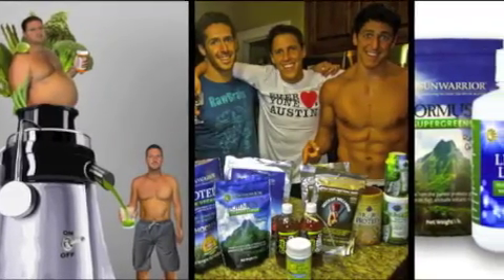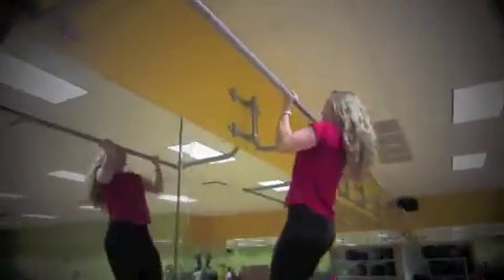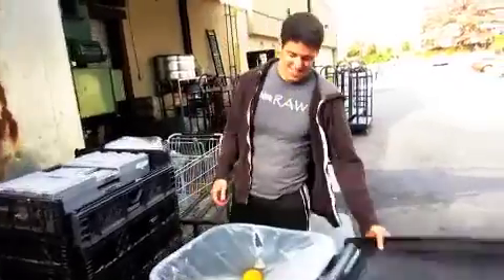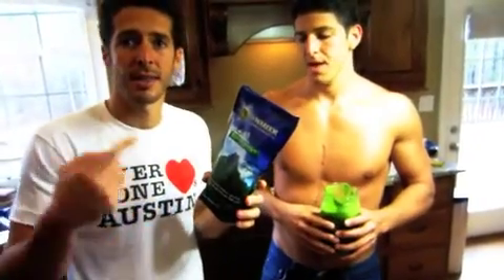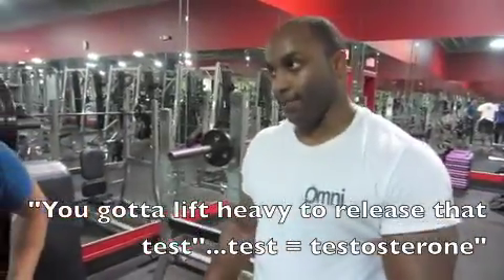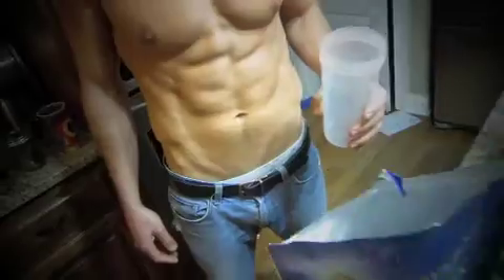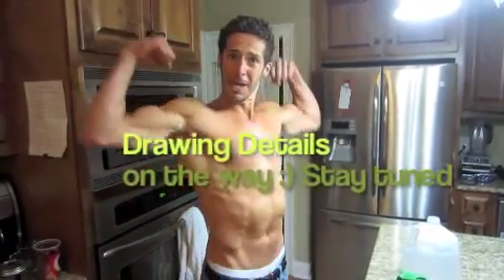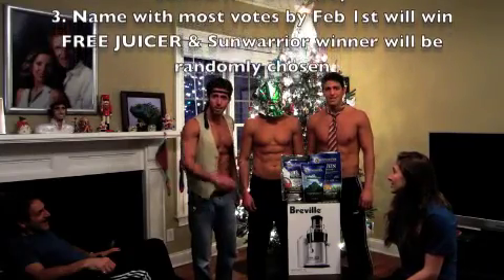Free Omni Juicer 1